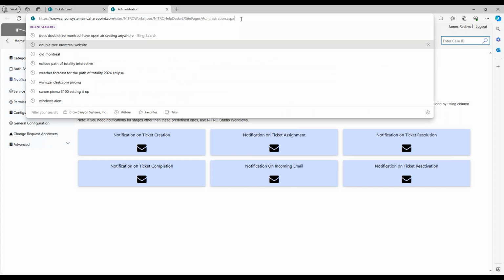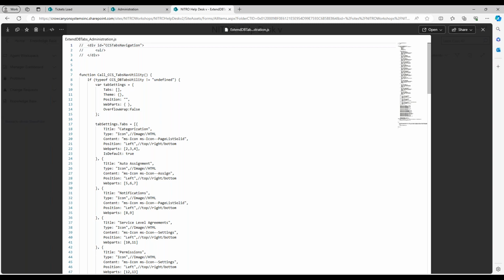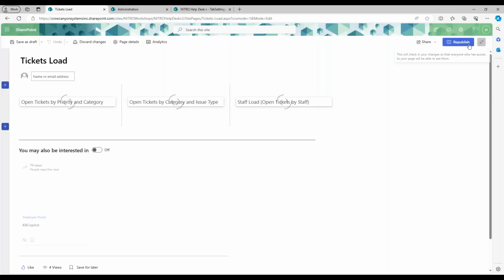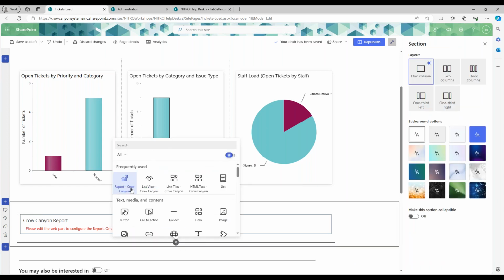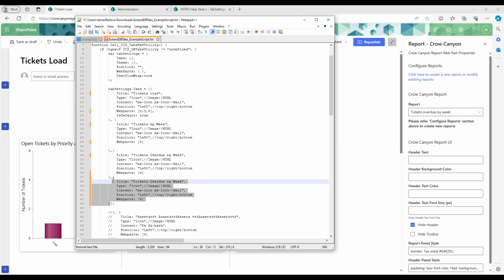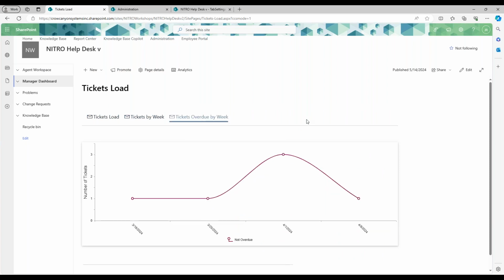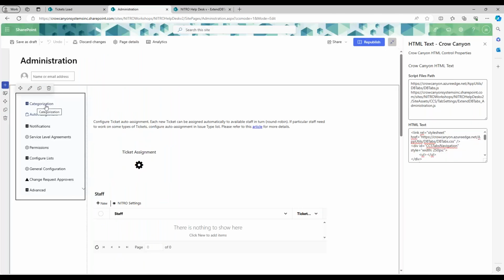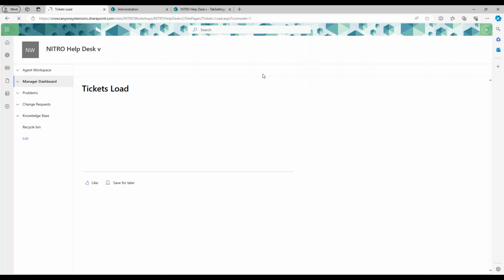NITRO Studio Workshop: NITRO Studio's Unsung UI Heroes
Join NITRO Guru, James Restivo for a workshop covering NITRO Studio's Unsung UI Heroes.

NITRO Studio provides several options for managing the UI of a SharePoint page. There is the Branding web part, Tiles and Dials, List Views, etc. But there are a couple of web parts that you may not know about that can help take your UI work even further. We'll talk about these two web parts and will touch on a few other UI elements in NITRO Studio.

- Adding and configuring the HTML text editor to add tabbing to a page
- Adding Site Settings to give your site the look and feel of our portal pages

Join us to learn about NITRO Studio's unsung UI heroes.

Bring your questions too, we are here to help you succeed. We'll see you there!